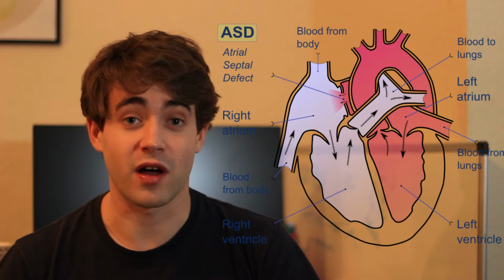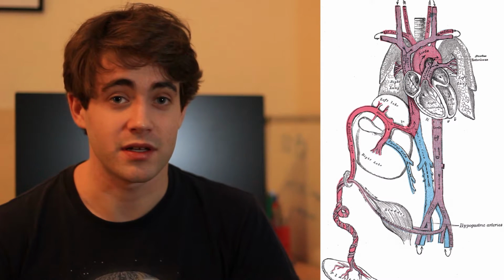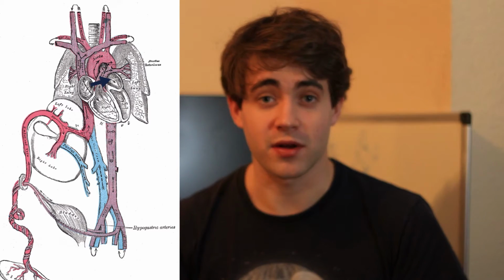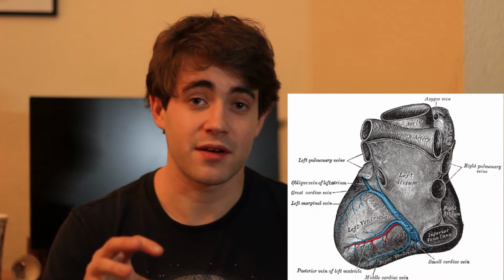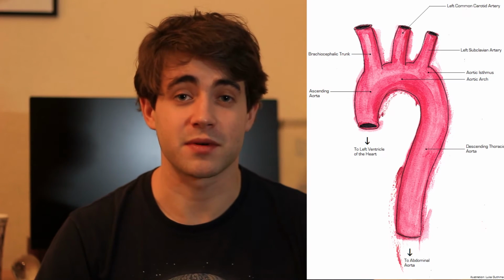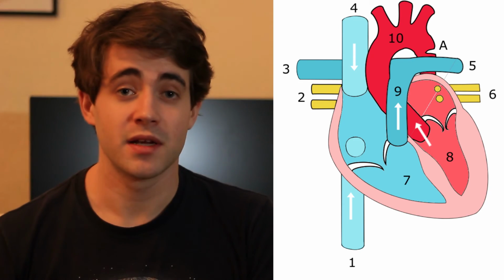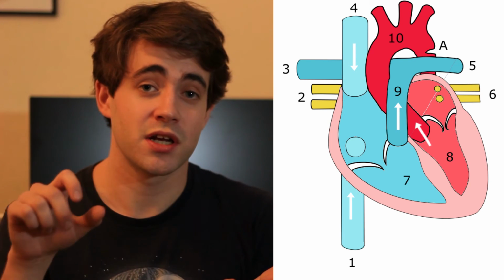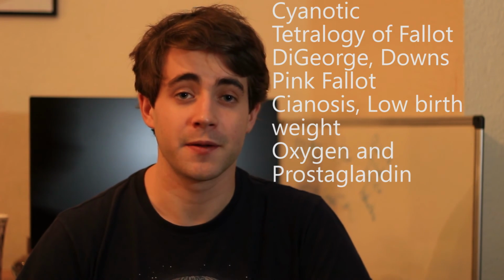Understanding a Broken Heart - Congenital Heart Defects